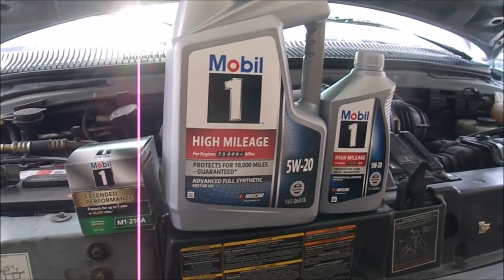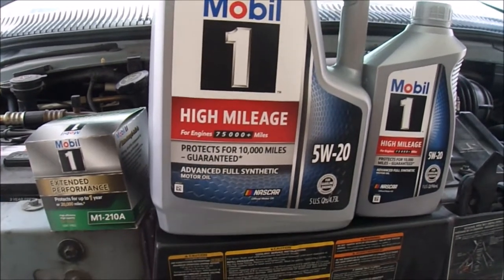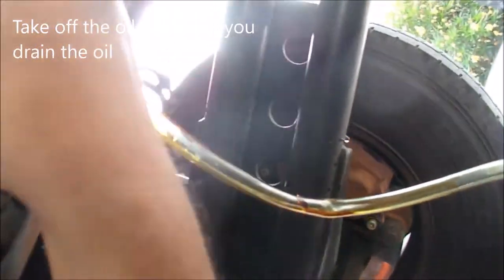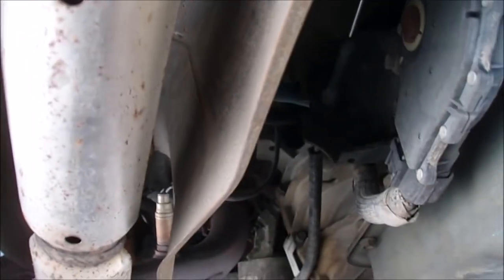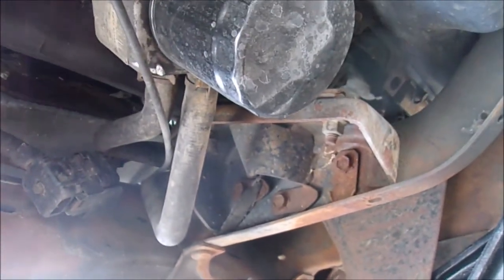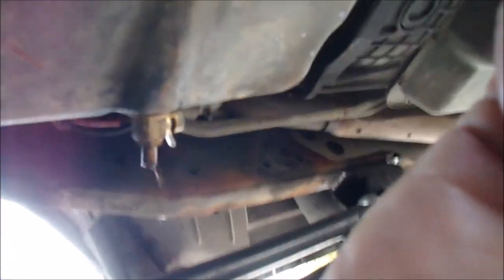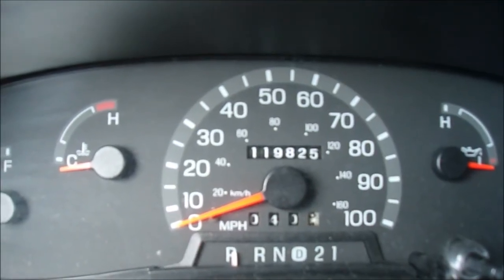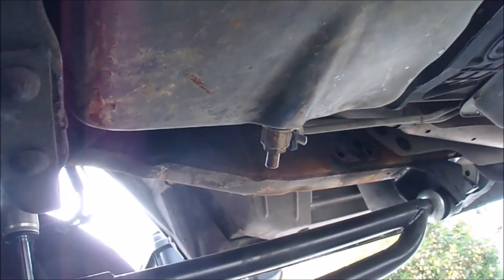Fumoto drain valve hose kit demo less messy easier oil change Ford V10 Econoline Van Class A RV Tip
Original Engine Oil Drain Valves since 1976
The Original Fumoto Oil Drain Valve has been improving the way oil changes are performed since 1976. By replacing your oil drain plug with a Fumoto valve you can eliminate the mess and the need for tools in your oil change. Choosing Fumoto means no more messy oil spilled on your vehicle, clothes, and floor. Gone are the days of frozen drain plugs and stripped threads. All of a sudden drawing samples for oil analysis is as easy as one, two, three. It's time to upgrade your oil changes by choosing Fumoto.

FEATURES:
The one-time drain plug replacement becomes your permanent oil changing solution
Mess-free, tool-free oil changes that keep your hands, clothes, and floor clean.
Money-saving DIY oil changes are now easier.
The straight flow structure designed for quick oil draining.
The valve is double-sealed from both ends to prevent leaks.
Our original UP & TURN lever motions withstand any engine vibrations for no accidental openings.
The lever clips provide additional security to the valves.
Limited Lifetime Warranty for the item(s) purchased from Fumoto or our authorized sellers in the US or Canada.
LEVER CLIPS FOR PRECAUTION
When Fumoto valves are closed they are securely locked and will not open by themselves. Lever clips provide additional security to the valves and can only be attached when a lever is fully seated in the locked position. Installing a lever clip confirms that your valve is reliably locked and closed.

TRUSTED BY THE INDUSTRIES
Fumoto has been granted Genuine Parts status in Japan by major auto and truck companies such as; Toyota, Nissan, Mazda, Fuso, UD Trucks, and Isuzu. In the United States, the product has been used by Cummins, Caterpillar, Daimler, Paccar, Kenworth, Freightliner, Peterbilt, JLG, Taylor Power Systems, and many others.

BROAD APPLICATIONS
Fumoto valves fit most engines and have been used in various applications. Cars, pickup trucks, buses, vans, commercial trucks, RVs, motorcycles, generators, boats, mowers, farm tractors, construction machines, industrial equipment, and many others. The valves are also not limited to oil drain ports but transmissions, air tanks and even to drain the coolant.